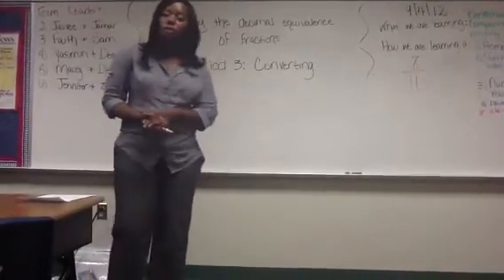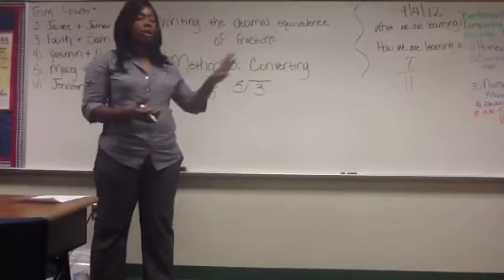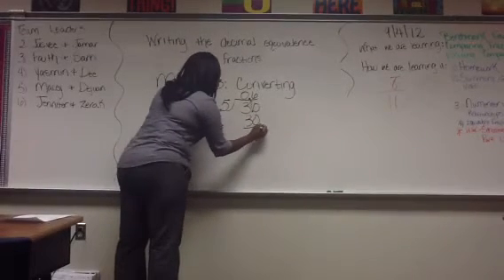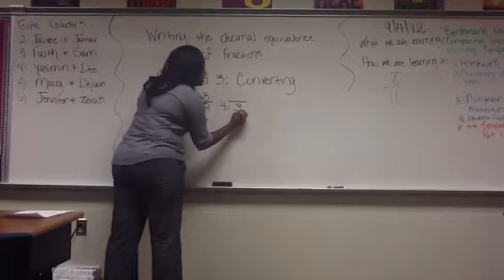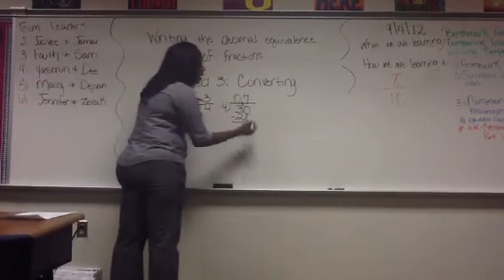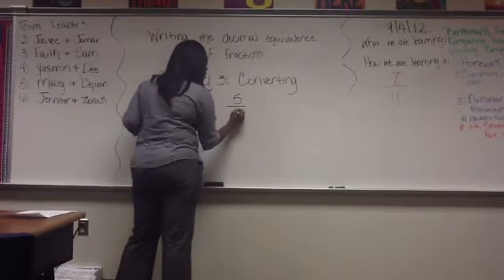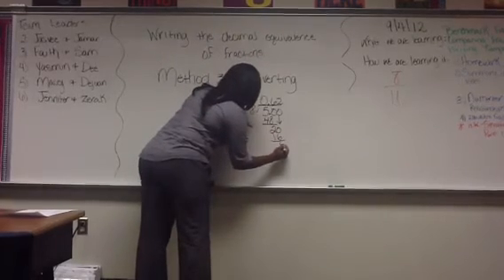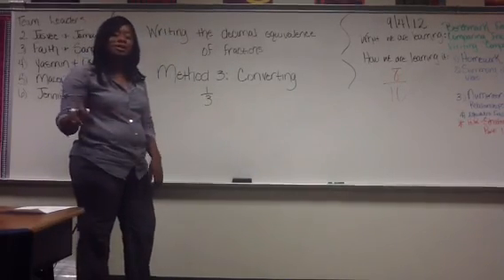Ms. Turner's Math Video 2 Part 3